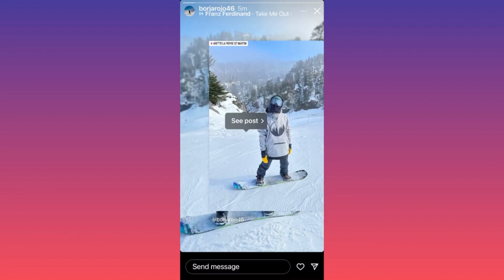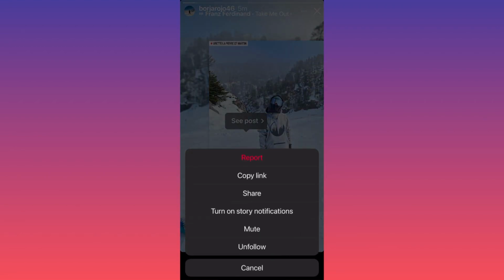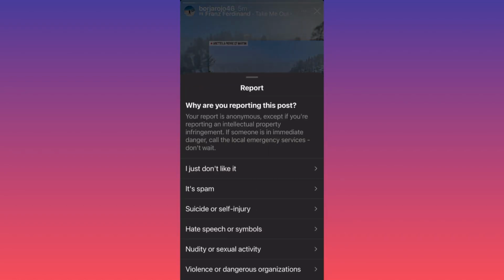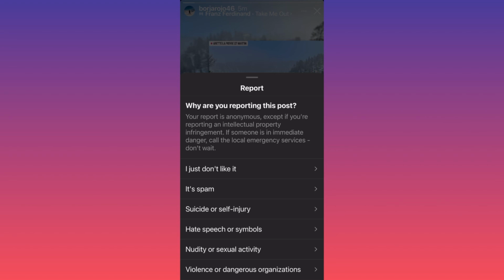How to report Instagram story in 2024 (Full Guide)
In this report instagram story tutorial video you will learn how to report story instagram and th eprocess of submitting instagram story report as well as how best to report on a news story on instagram. In this tutorial video on reporting Instagram stories, you will discover how to report an Instagram story. The video outlines the process of submitting an Instagram story report, providing guidance on effectively reporting a news story on Instagram.

📚Elon Musk's Secrets to Success:

📚Maximize Results with GPT-3: